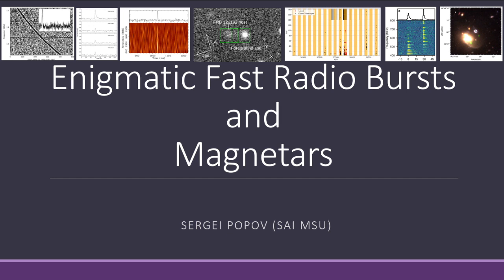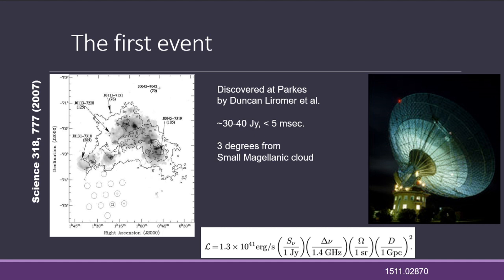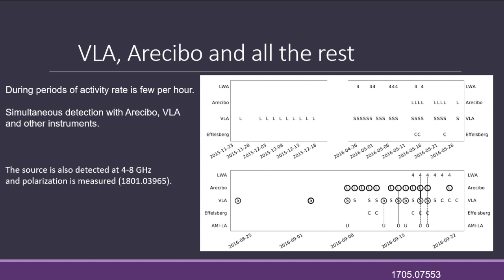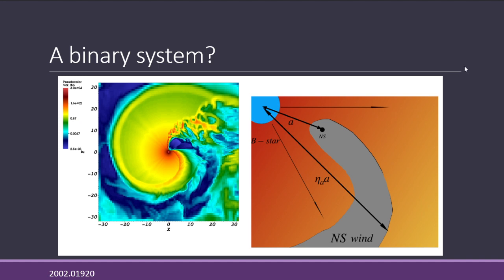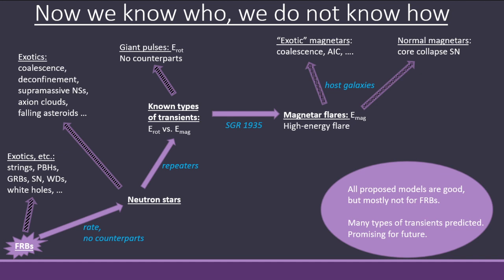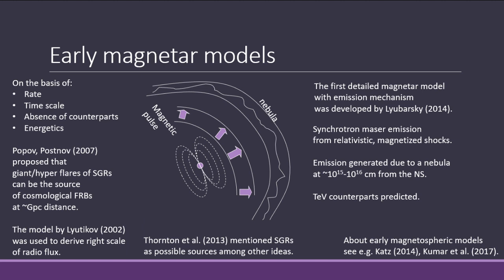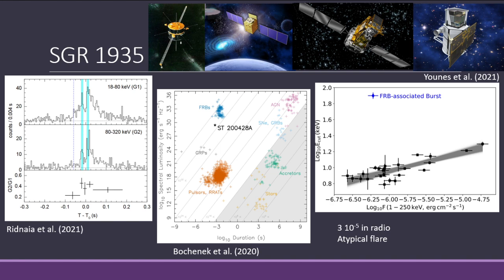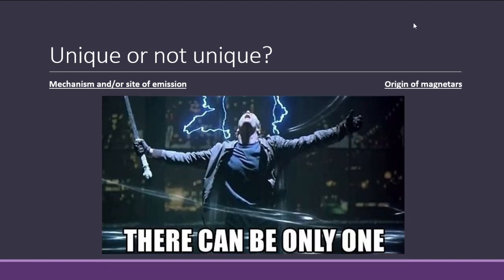Enigmatic fast radio bursts and magnetars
A popular on-line lecture for a Bangladeshi astronomical club.